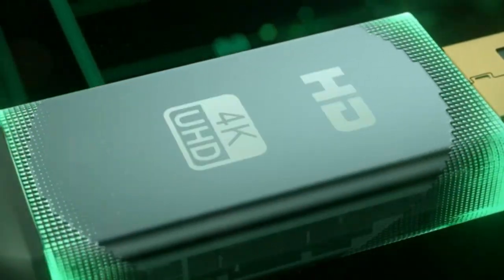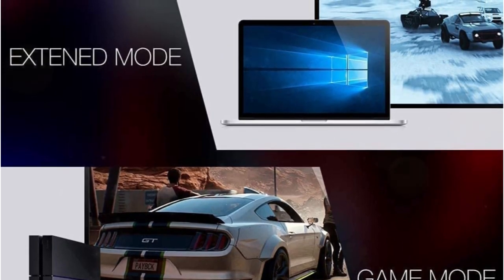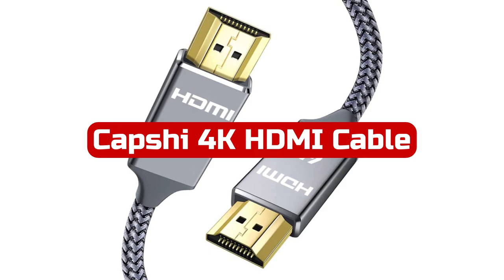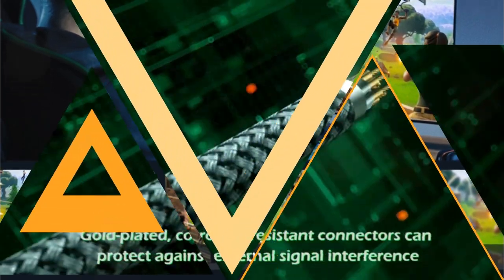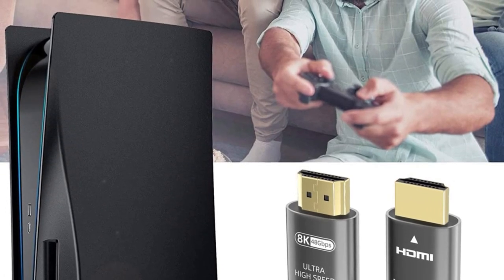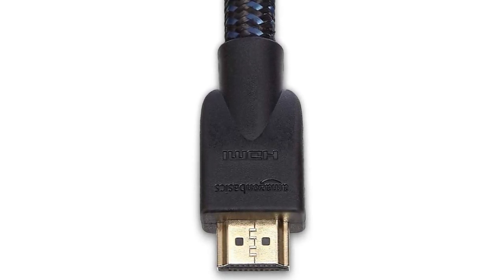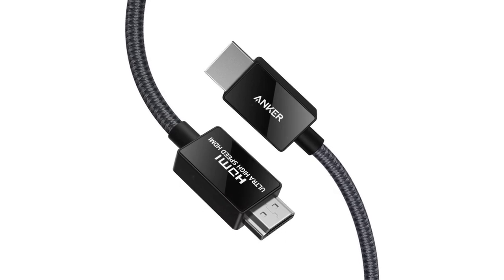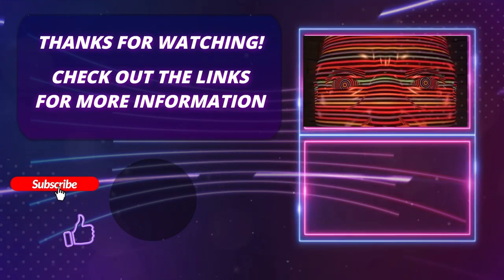Best HDMI Cable In 2023 | Top 5 HDMI Cables Review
4️⃣  Amazon Basics High-Speed HDMI Cable